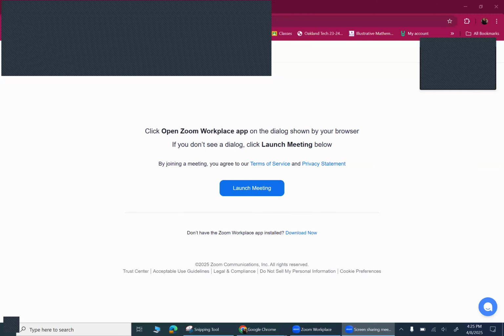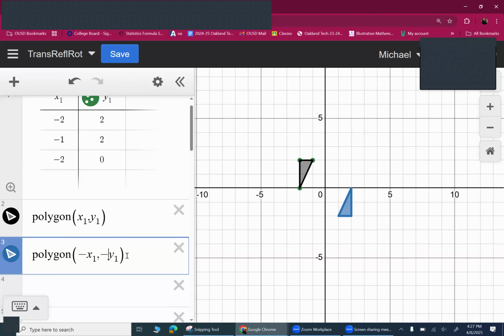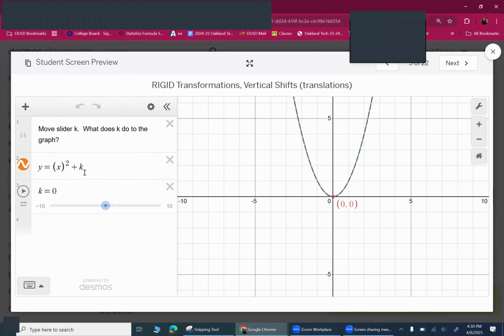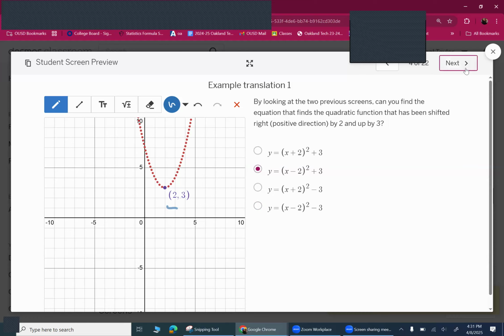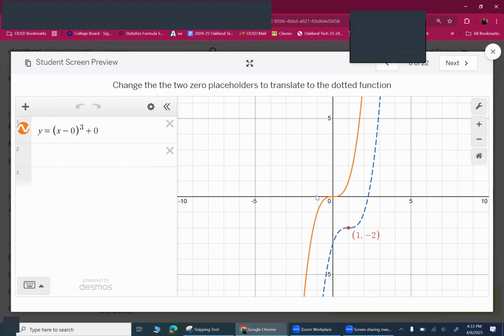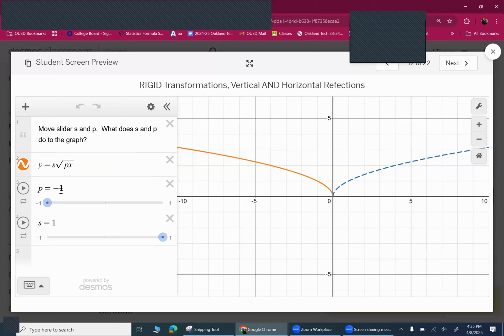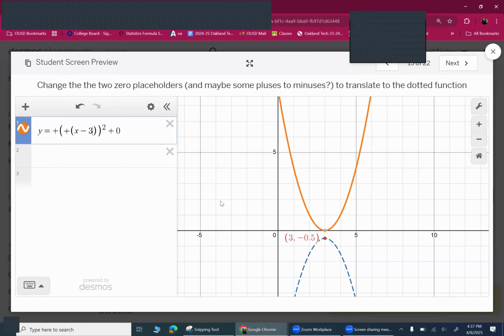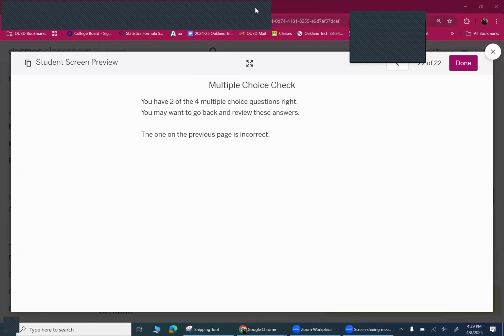Patterns of Transformations with Polygons and Functions